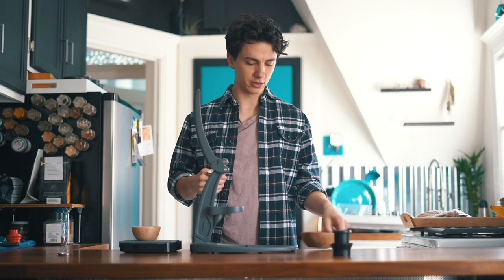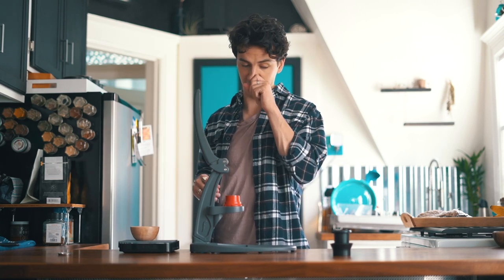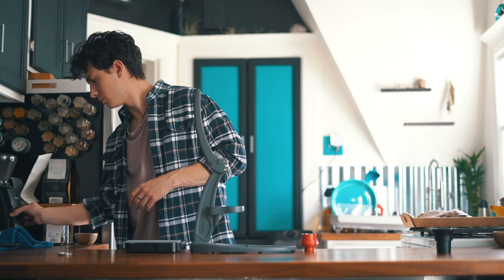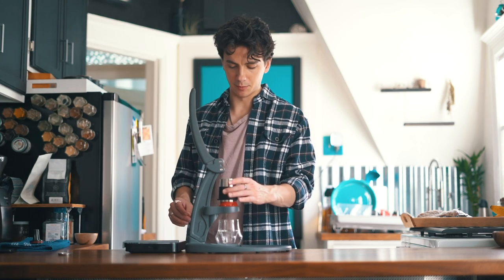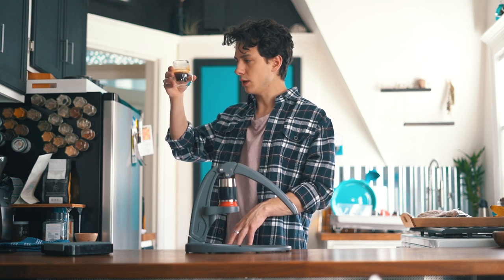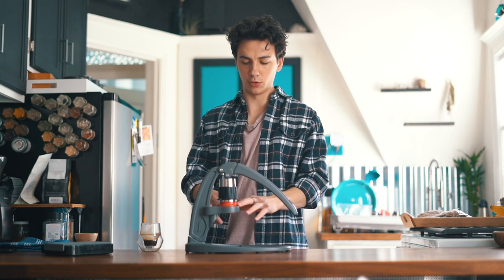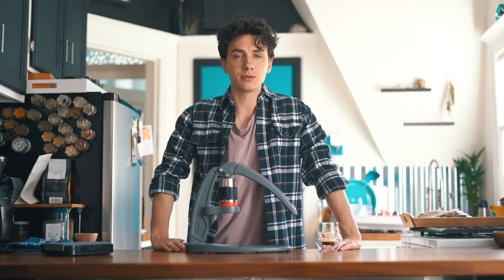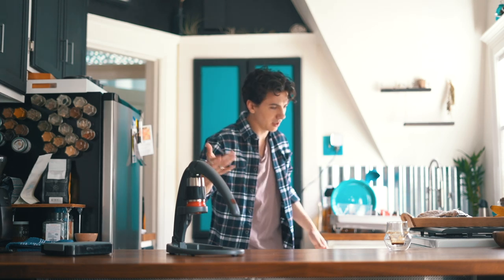A First review the Flair NEO Espresso Machine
Hope you guys enjoyed this review, and it gave you more information about how this machine might operate as a daily user. if you're looking for more information about it please check the link below!

The music I use Amazing if you need diversity in songs!
This link will give you a free 30 day trial!